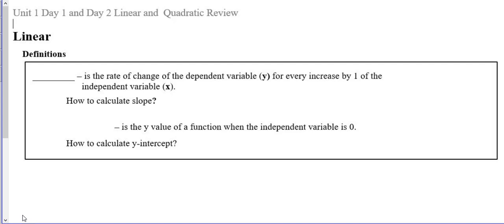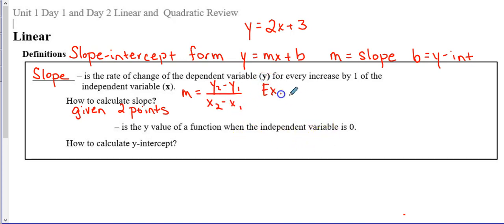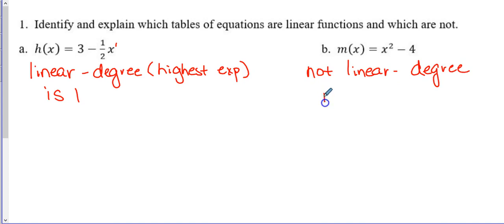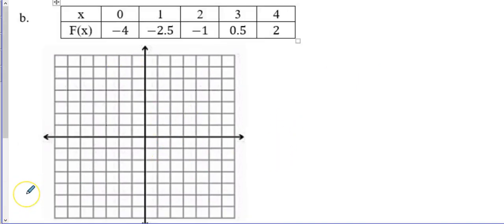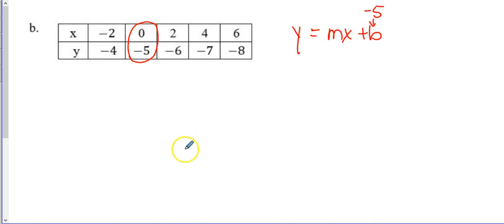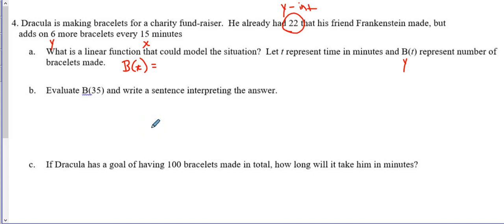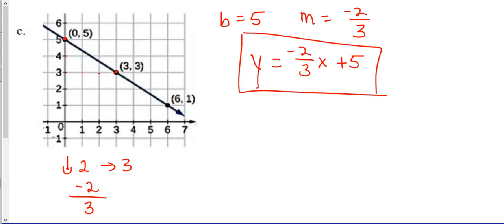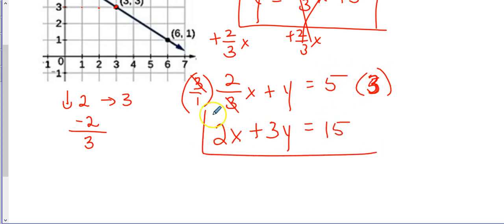Math 3 Unit 1 Day 1 Linear Review